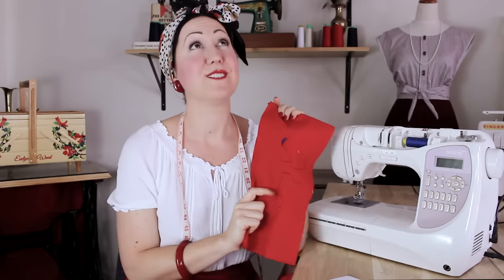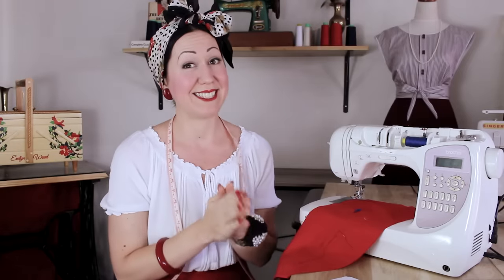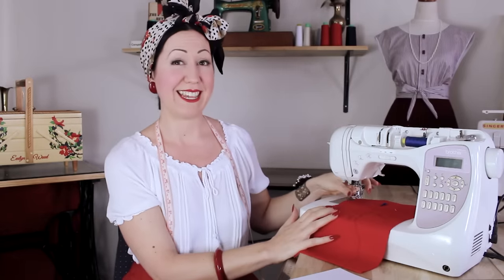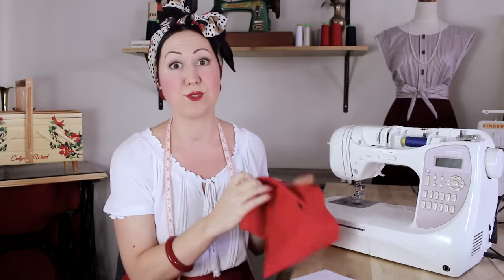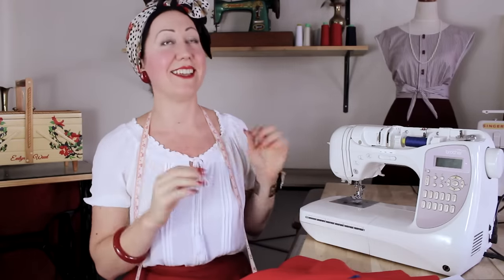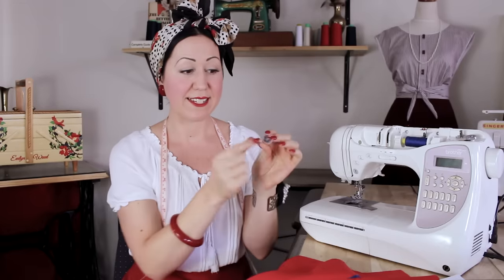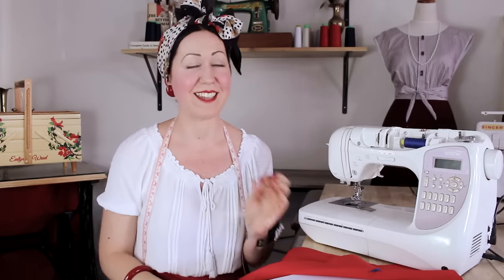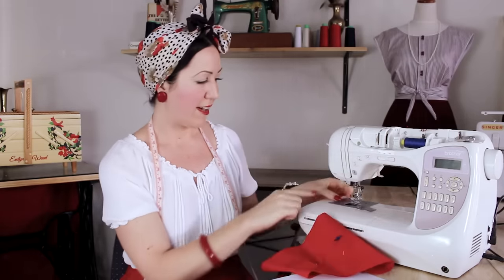10 Reasons for... "Why does my thread keep jamming in my sewing machine?" - Beginner sewing tips!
Thread jam or thread nesting in your sewing machine is soooo frustrating, especially as a beginner sewer!! Here are the top 10 reasons this happens, and how to fix your sewing machine!

0:00 Intro
2:33 Operator error
3:40 Re threading top thread
3:59 Re inserting your bobbin
4:11 A new needle
4:33 Test on plain cotton stretch
5:16 Cleaning the bobbin area on your machine
6:07 Try different thread
6:31 Are you using the correct bobbin?
7:13 Walk away, try again later!
8:02 Call for help
8:44 Conclusion

And take a free class!

#1 WAY TO MAKE YOUR SEWING LOOK MORE PROFESSIONAL... plus (spoiler!) 3 tips on pressing and ironing! -

Evelyn